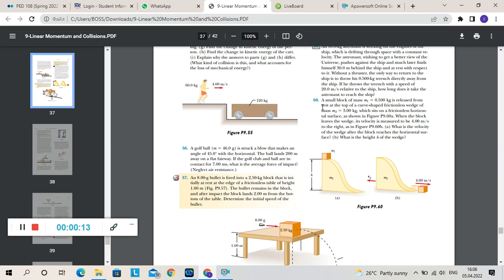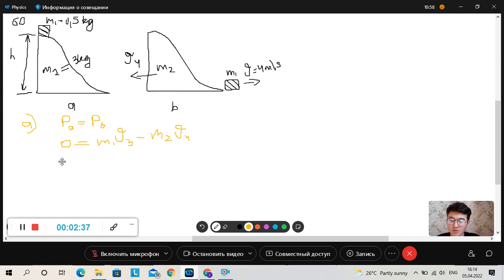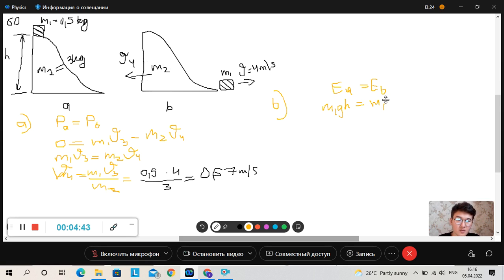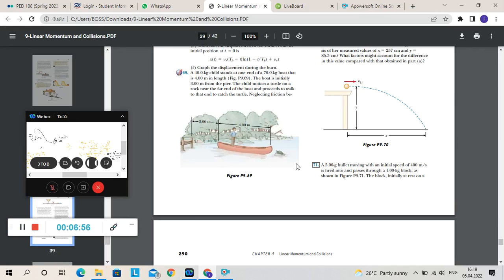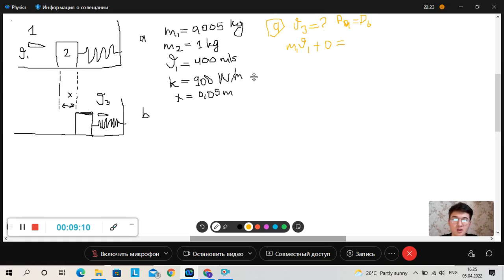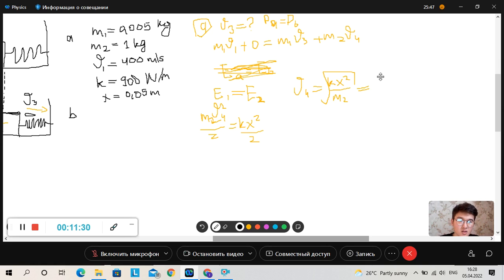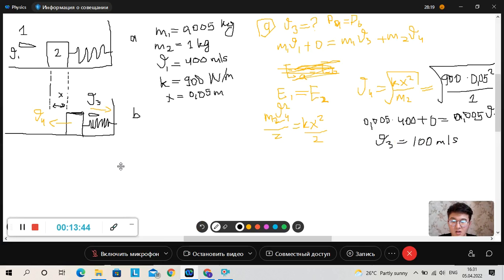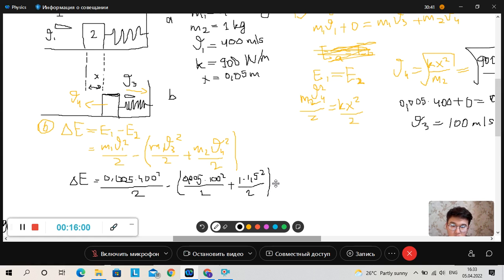Task 60, 71